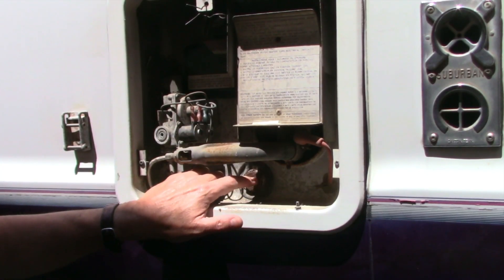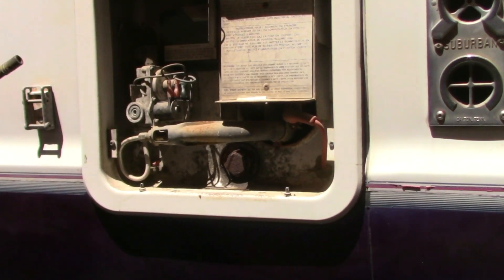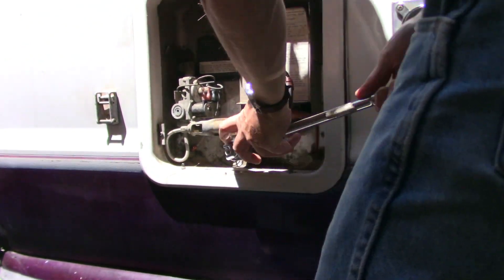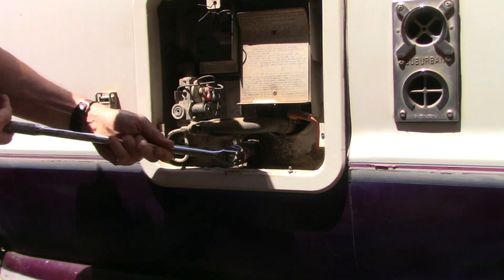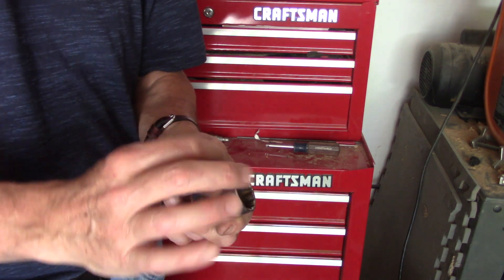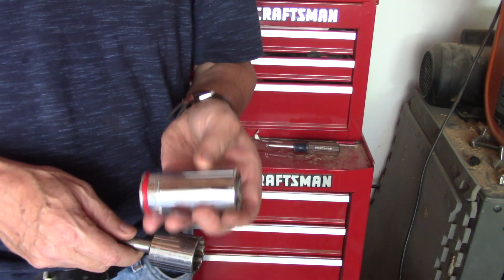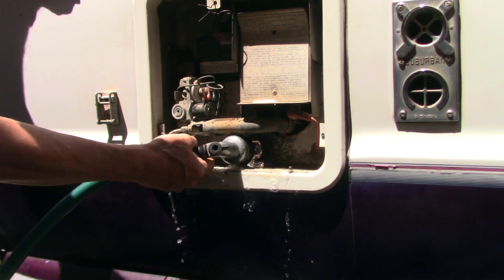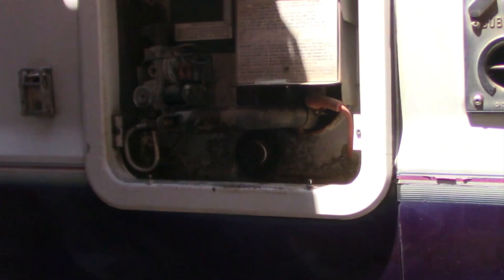How to remove a seized RV anode rod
I have a Suburban RV water heater with a frozen anode rod.  This was rusted on and seized due to years of neglet.  I'll show you how I finally got it loose.

The anode rod must be periodically changed so that your water heater tanks does not corrode.  The rod is a sacrificial element designed to corrode before the tank does.